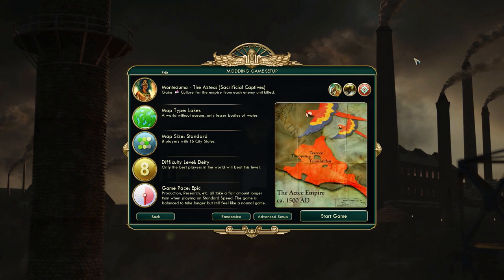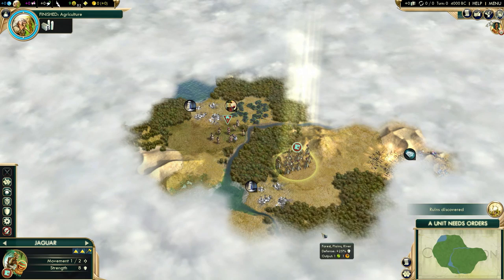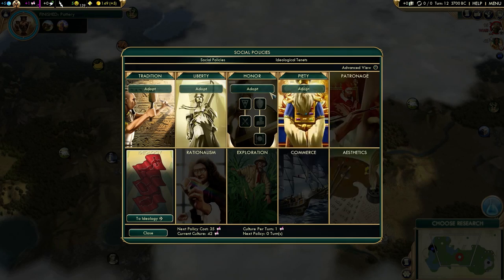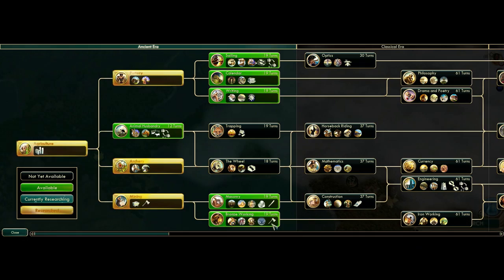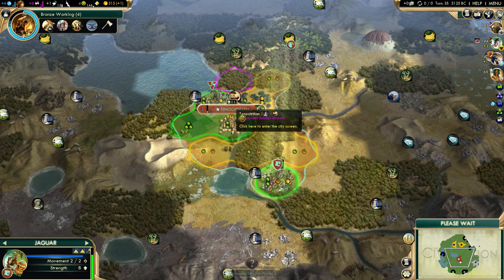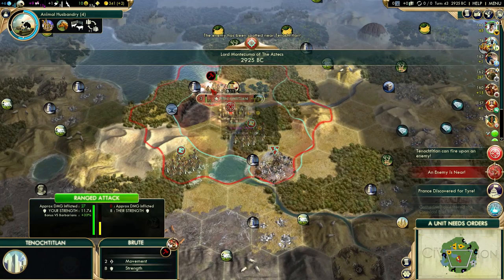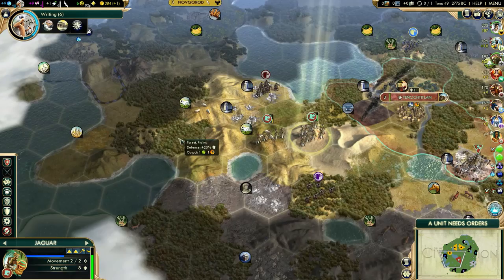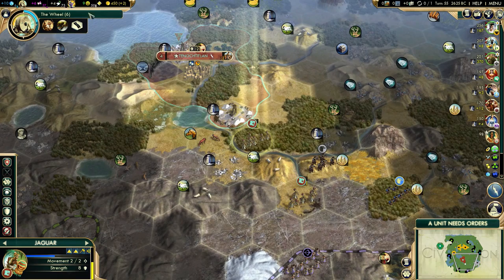Civilization 5 Deity Deception Aztec Let's Play - Part 1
Welcome to Civilization 5 Brave New World Deity Let's Play series as the Aztec civilization! Game setup for this Civ 5 series: epic game pace, lakes map, standard map size, deity difficulty, high deception bias AI opponents.